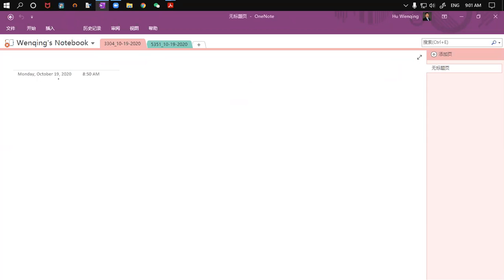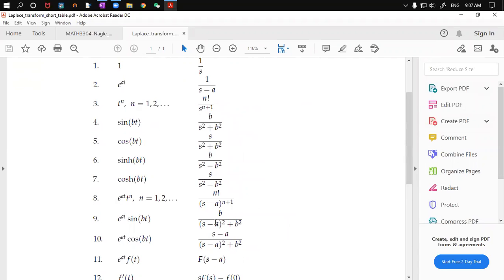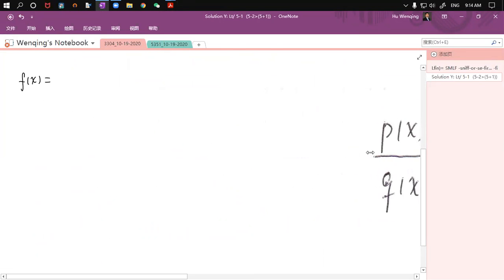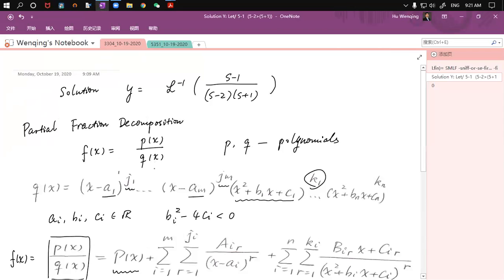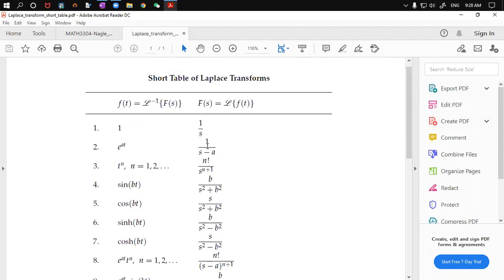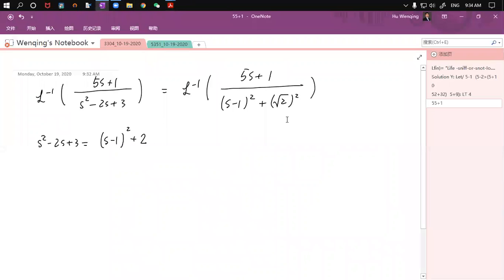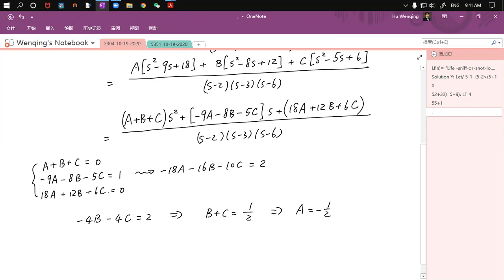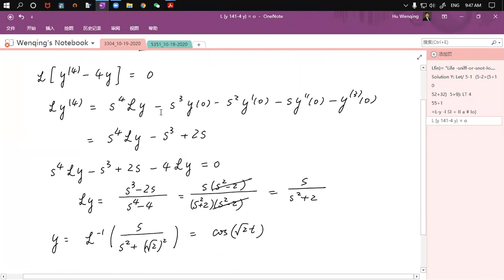ODE 22 Initial Value Problem via Laplace Transform 2